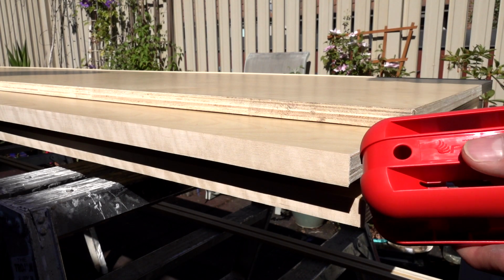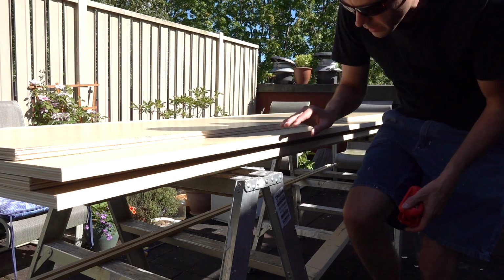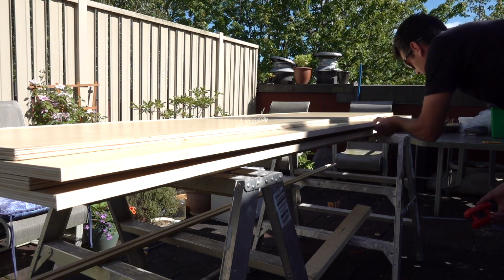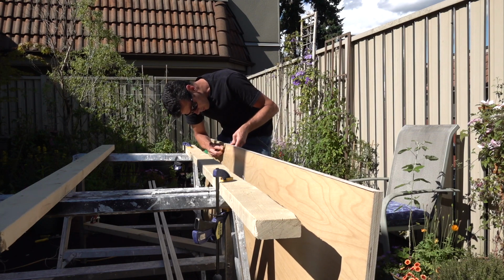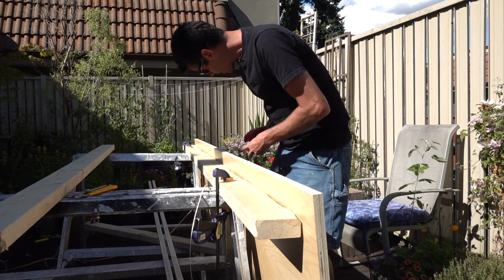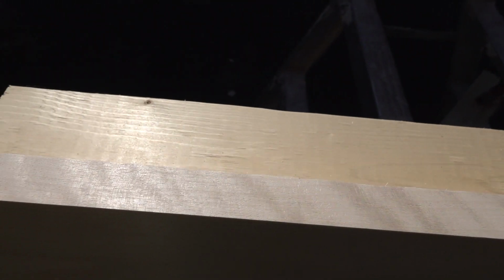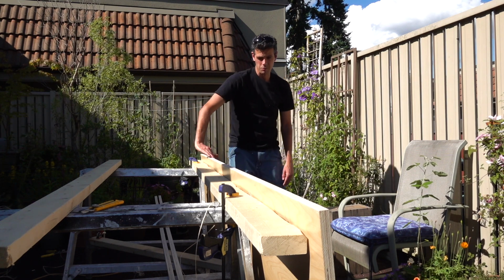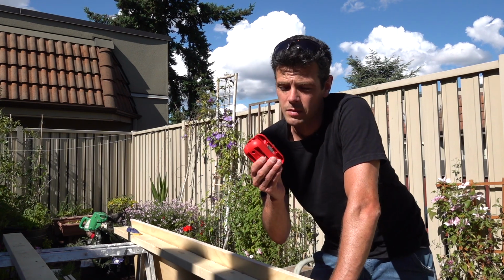Does this EDGE-BANDING TRIMMER work?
I hope this works. My old way is so slow!

carbide trimmer
carbon steel